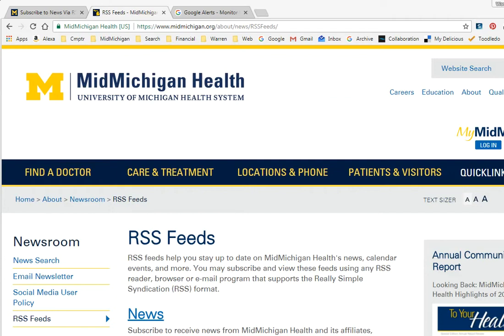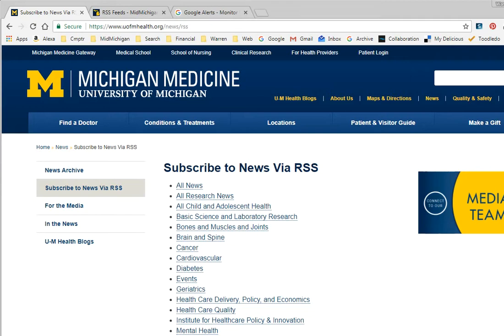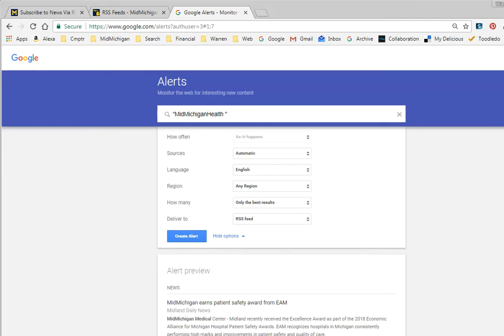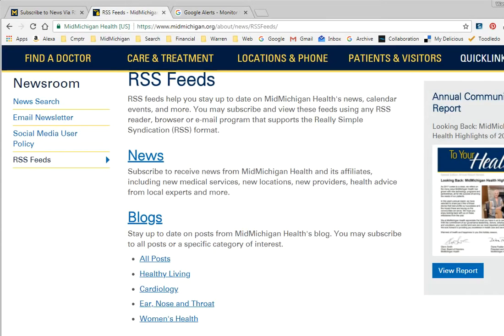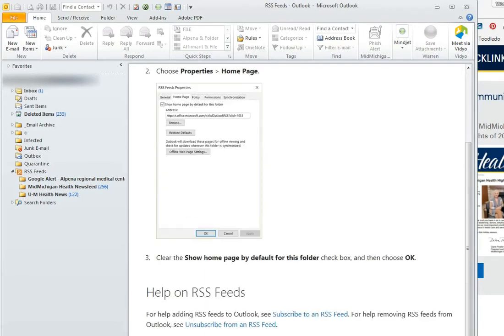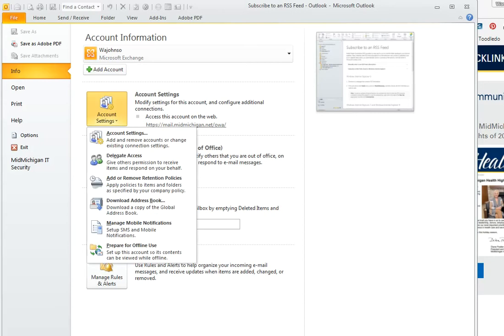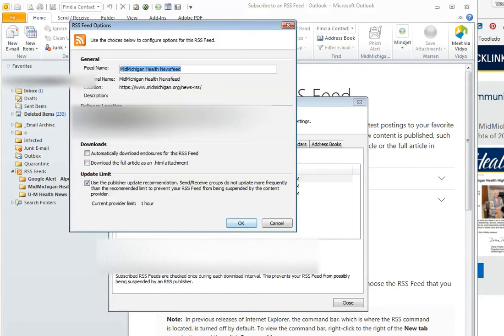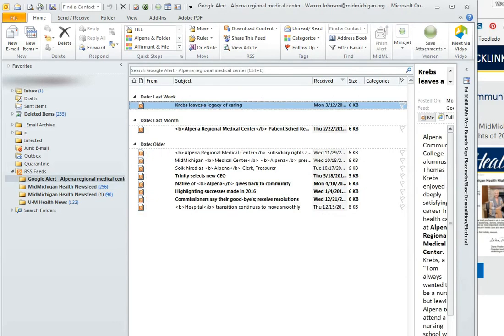HOW TO set up an RSS feed in Microsoft Outlook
This describes how to set up an RSS feed in Microsoft Outlook. You can use this to follow blogs, company's news release feeds or Google alerts.

The video shows you the “long” way to set up feeds that gives you full control over naming and managing them. Once you have the idea, the short cut is to right click on the RSS Feeds folder in Outlook and select “Add a new RSS feed…” item from the context menu. It's always good to know how to do long division before you start with short division!